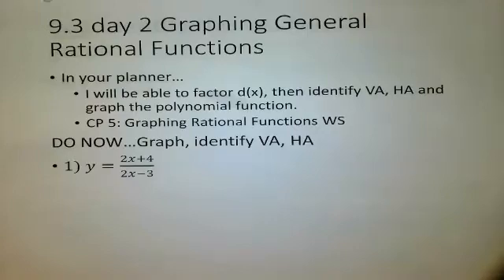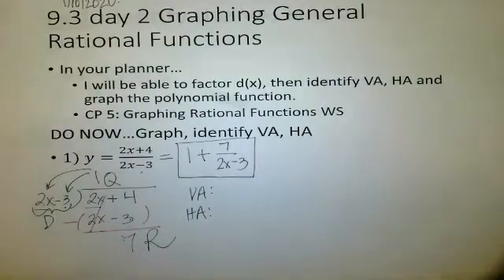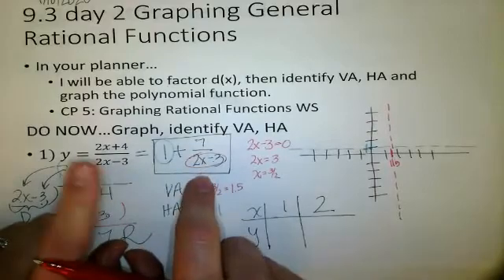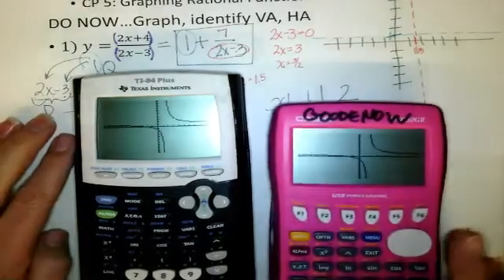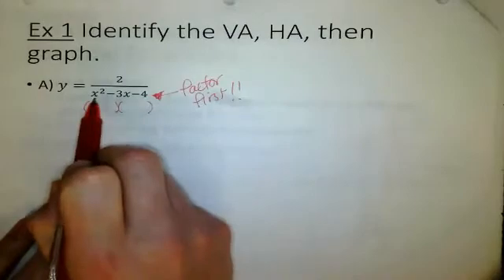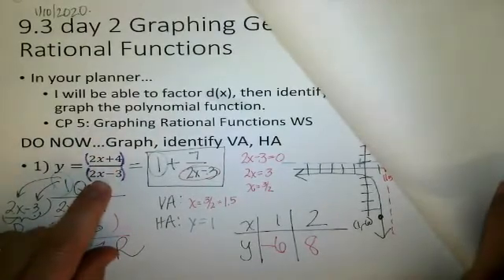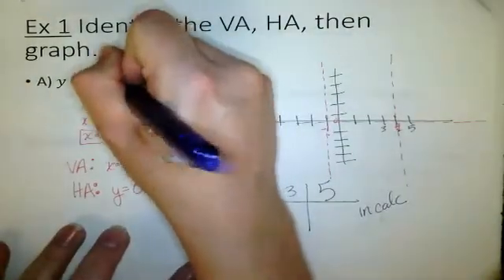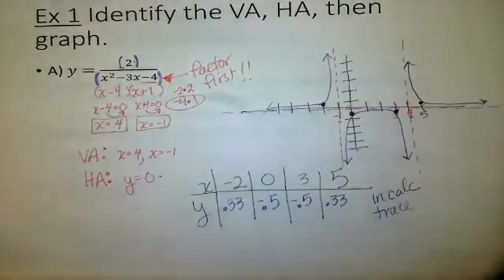9.3 day 3 Graphing Rational Functions with Factoring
9.3 day 3 Graphing Rational Functions with Factoring